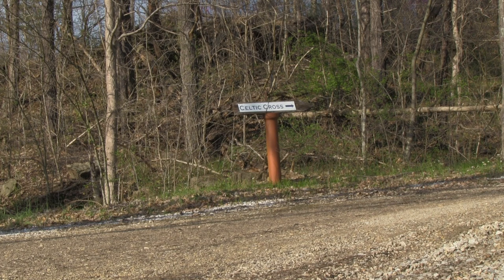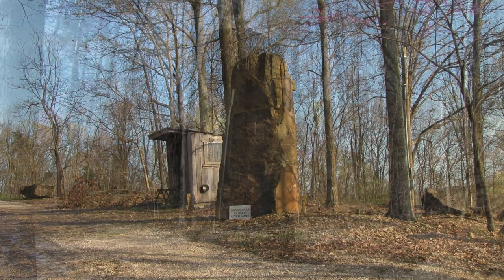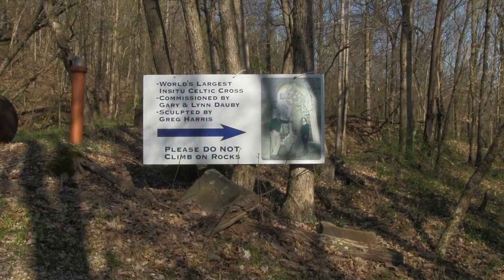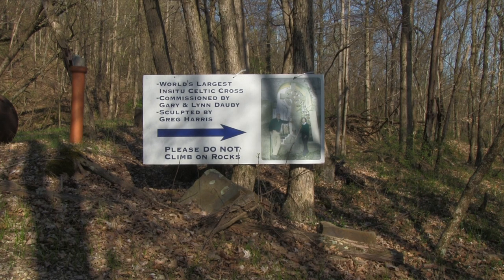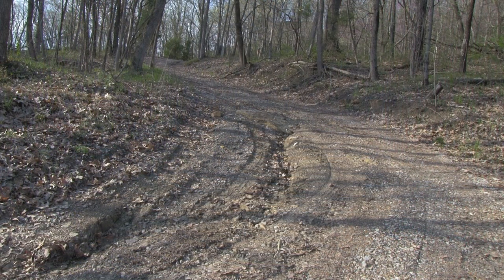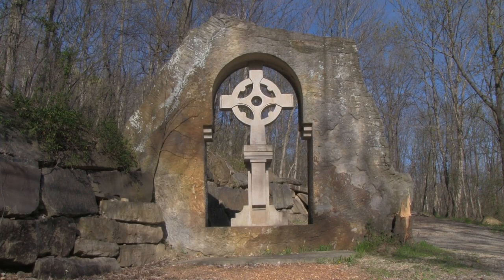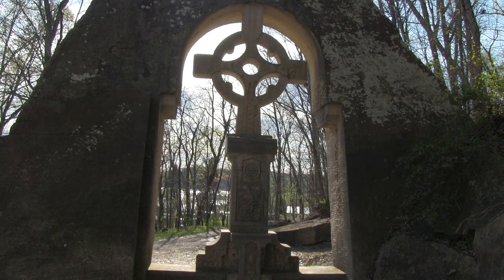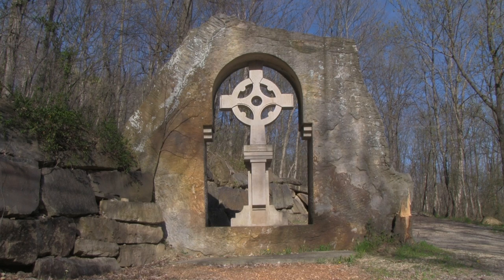Worlds Largest Celtic Cross, Cut from a single stone (Cannelton, Indiana)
High above the Ohio River and highway 66, in Cannelton, Indiana, is the worlds largest Celtic cross, cut from a single stone. Up close and personal, it is absolutely massive and certainly impressive. The top of the boulder is over 20 feet tall. It took sculptor Greg Harris nearly 2 years to complete it by hand and chisel. It is well worth a trip to Cannelton, to take your picture in front of it.